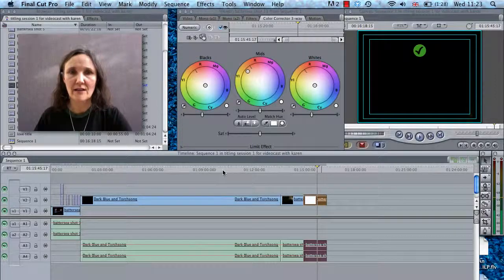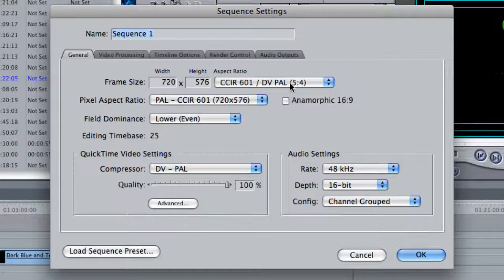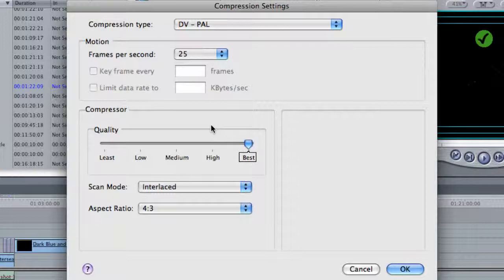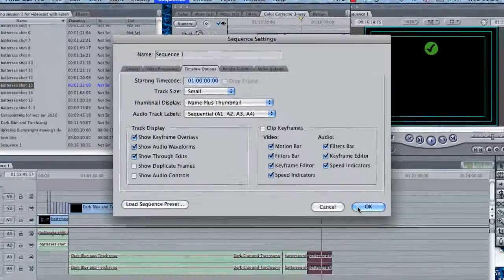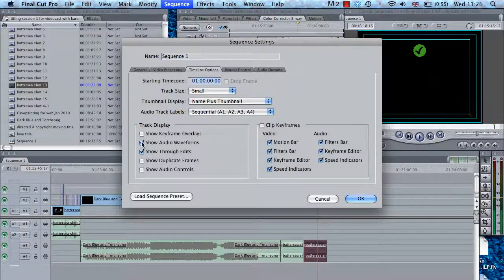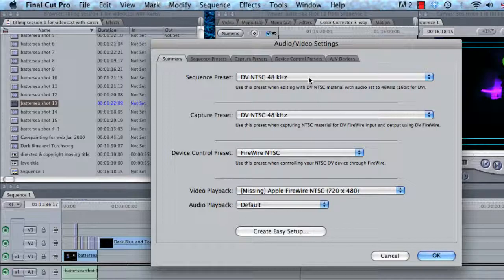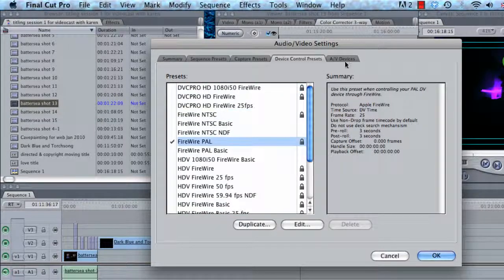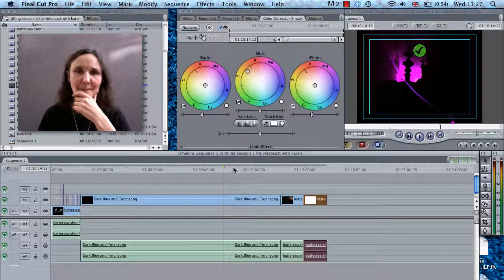Final Cut Pro Settings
Karen Fraser explains how to adjust the settings in a project for Final Cut Pro